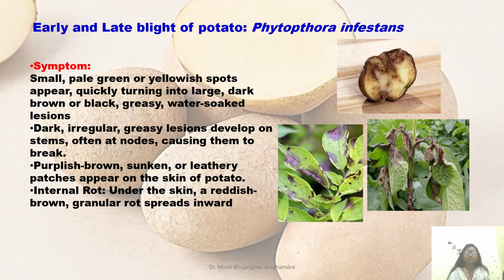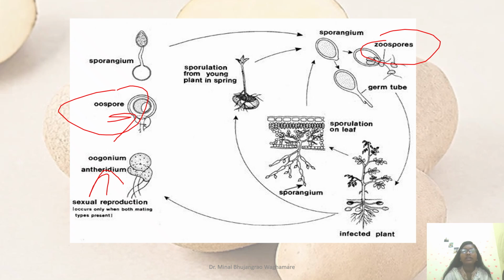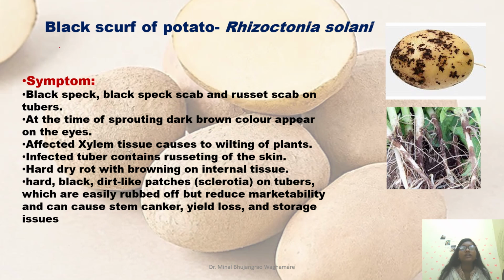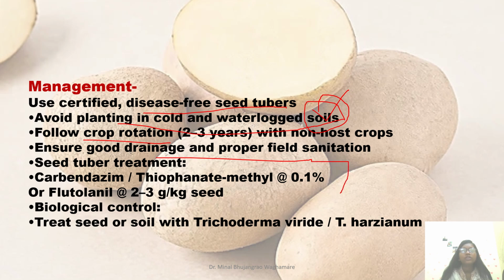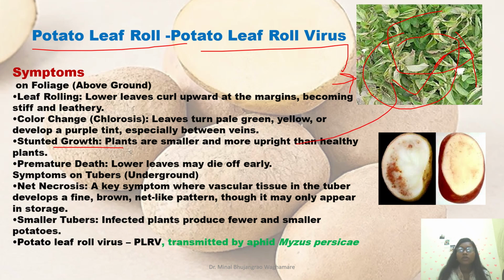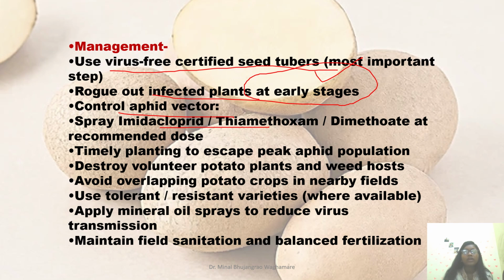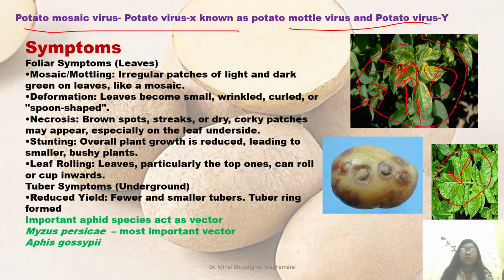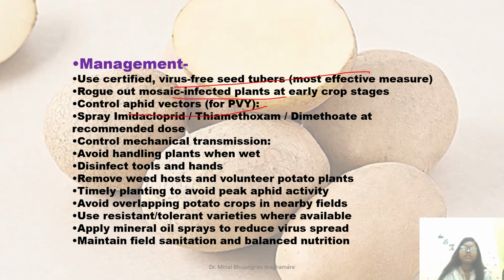Potato Diseases | Early & Late Blight, Black Scurf, Leaf Roll & Mosaic | ASRB NET | Plant Pathology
This lecture covers major diseases of potato including early blight, late blight, black scurf, potato leaf roll virus, and potato mosaic diseases, which are highly important from the ICAR JRF, ASRB NET, ARS, SRF, SMS, and other agricultural competitive examinations point of view. The video explains symptoms, causal organism, disease cycle, epidemiology, and integrated disease management (IDM) in a simple and exam-oriented manner. Special emphasis is given on fungal and viral diseases of potato, frequently asked MCQs, short notes, and conceptual points useful for UG, PG students, and research scholars. This video is part of the series “Diseases of Field and Horticultural Crops and their Management” on Plant Pathology with Dr. Minal, helping aspirants build strong fundamentals in plant pathology.